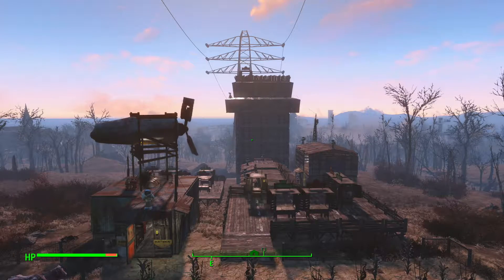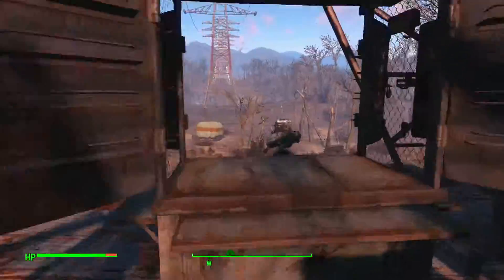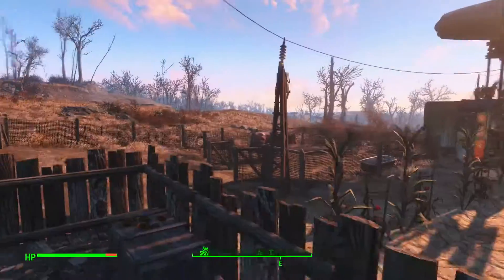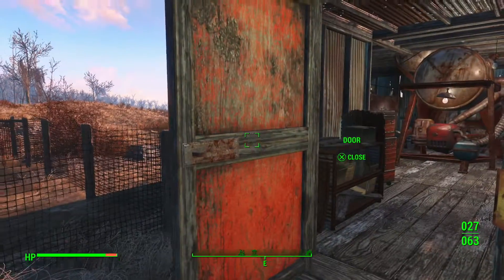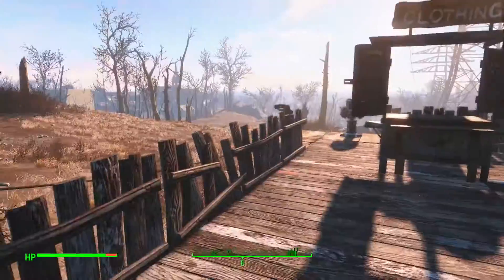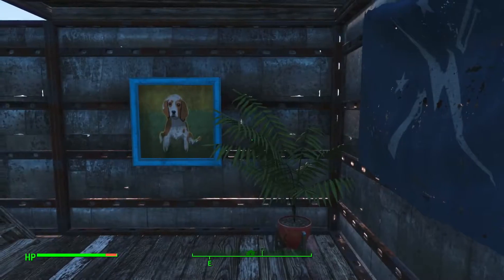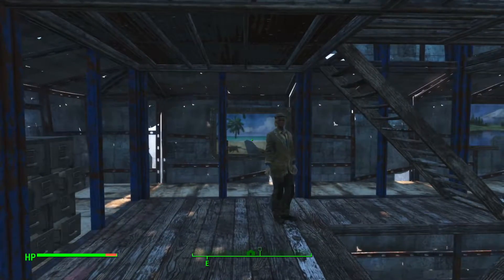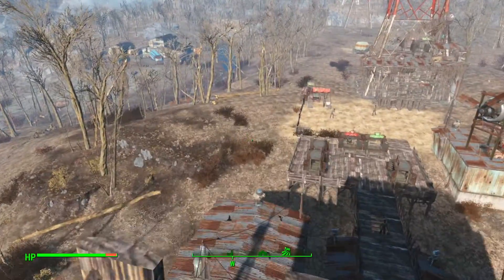Abernathy tower - Fallout 4 Settlement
A tour of my settlement at Abernathy farms. Features a tall watch tower and many market stalls.